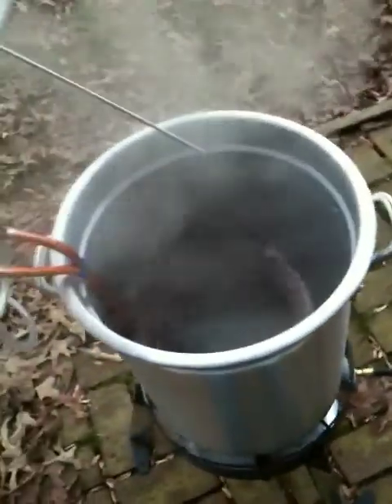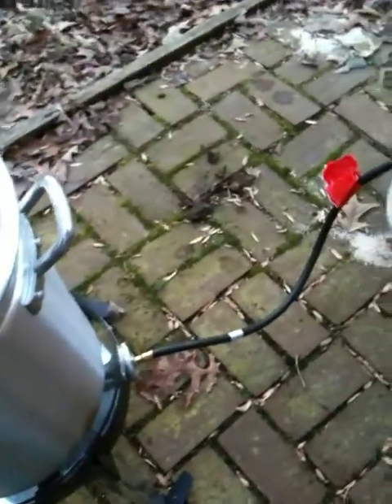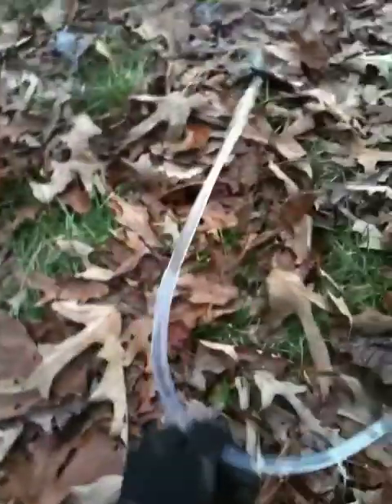Giving the wort chiller a first run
I also built a wort chiller today. I used 20' of 3/8" OD copper tube, 20' of 3/8" ID vinyl tube, and some clamps and a hose bib fitting. No leaks anywhere!

I dropped it into the boiling kettle for about 15 minutes then killed the flame and turned the water on. At first I didn't think it was working all that well, but then I realized that the water on the bottom 2/3 of the pot was COLD, and only the top was still hot. So when chilling I'll be sure to use some spoon action to move things around.

The chiller I made today got ~6 gallons from a rolling boil to below ale pitching temps in about 30 minutes or so.

In the not too distant future I'll make a whirlpool chiller with 50'.